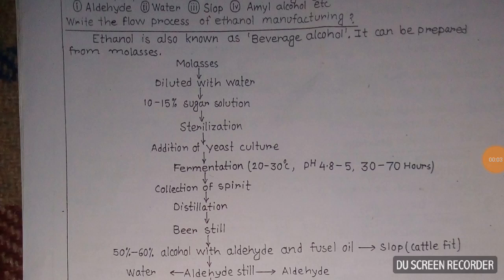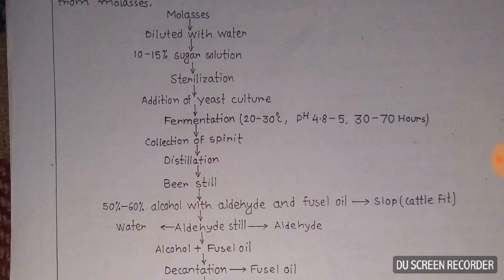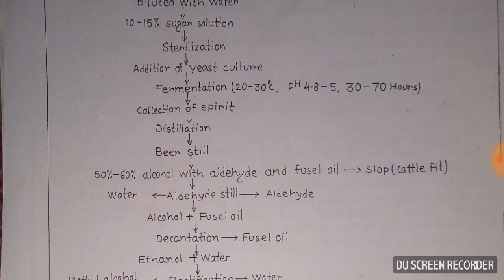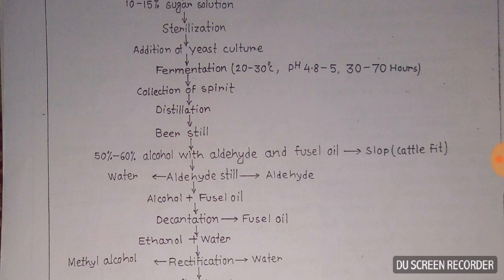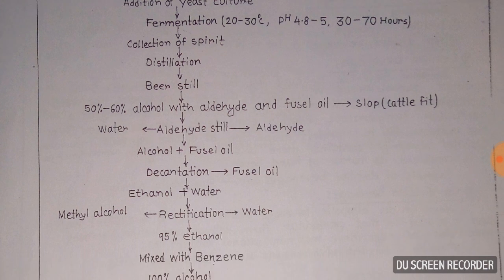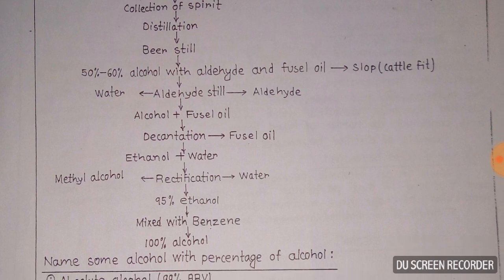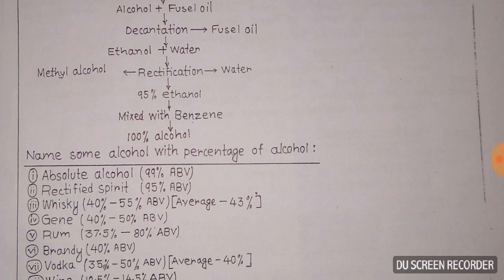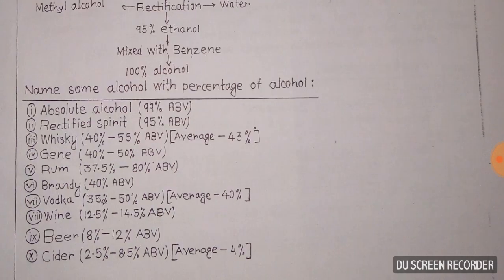Ethanol production process flow sheet diagram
It is a fermentation process of ethanol production,ethanol is a  one type of alcohol,it is produce from molasses by yeast .